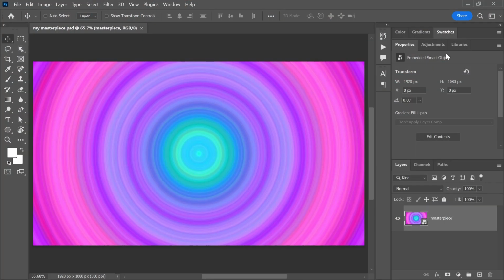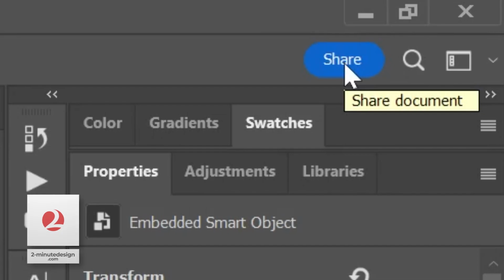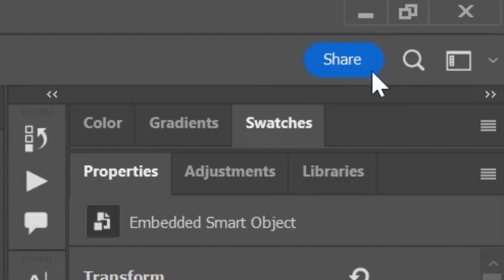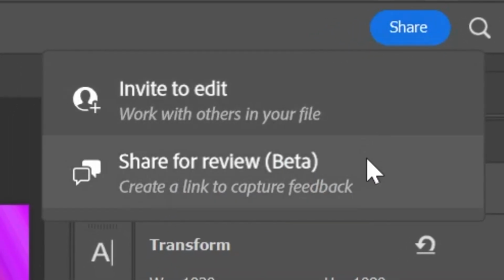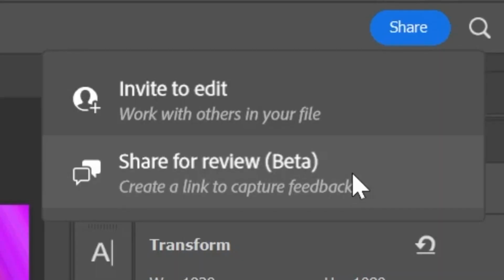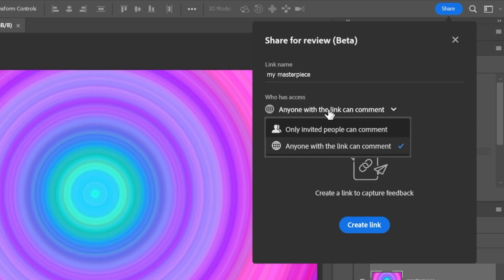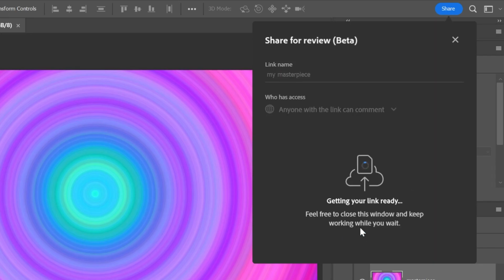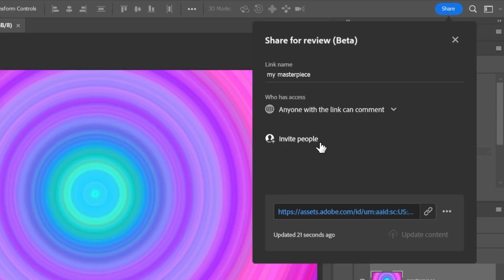Share to Collect Feedback | Photoshop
In the latest release of Photoshop, you'll see a big blue Share button that allows you to share your document with other people to collect their feedback.

In this short video, we will learn how to use this feature to generate a review link of the web version of our masterpiece, and then we're going to send this link to our awesome director to get his precious feedback.